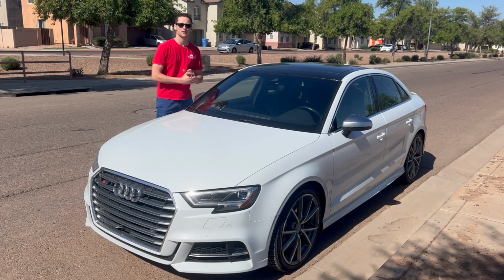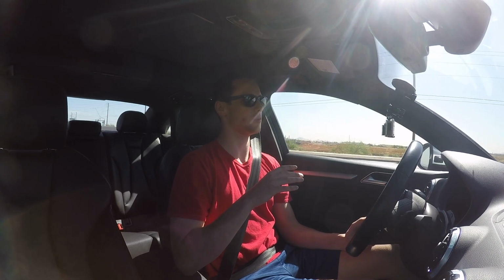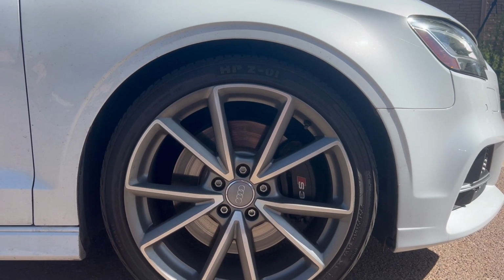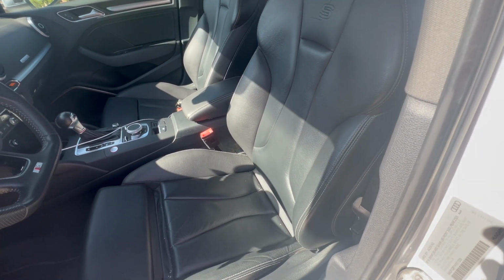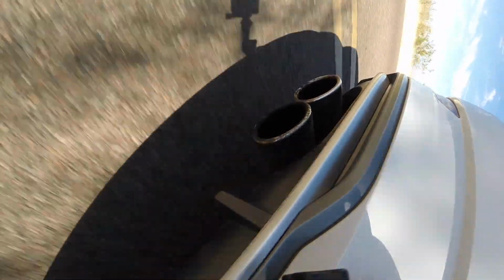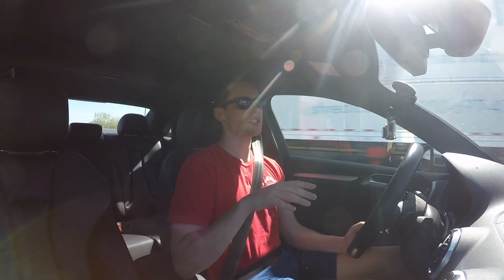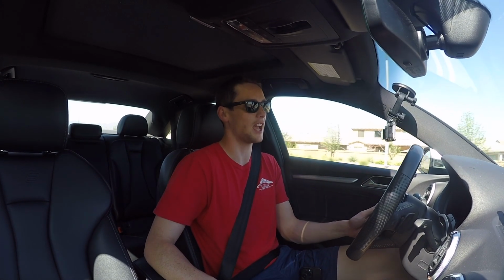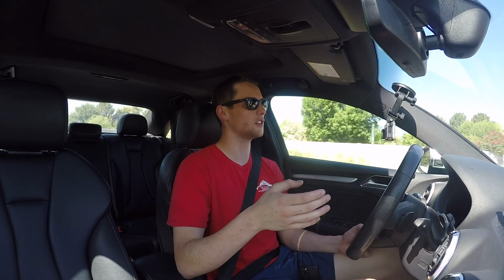Audi S3 10,000 Mile Owner Review